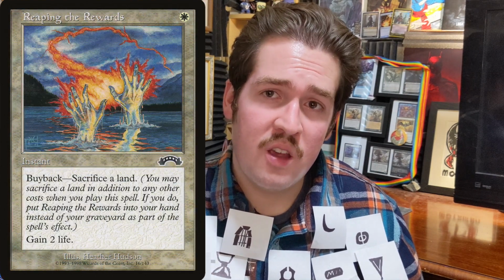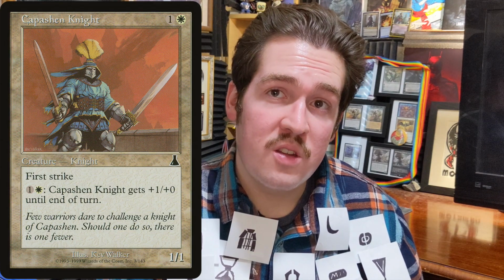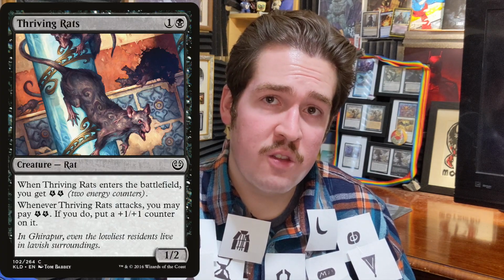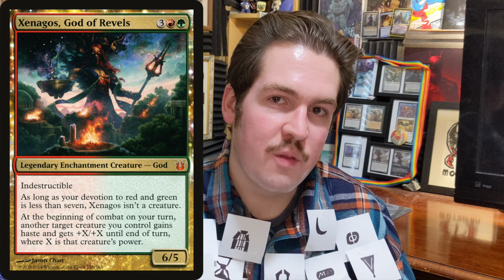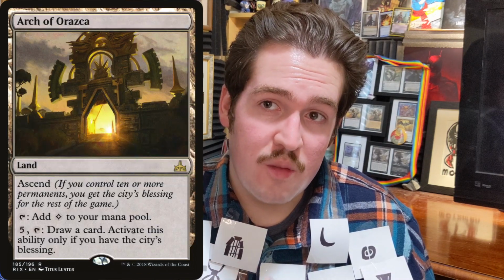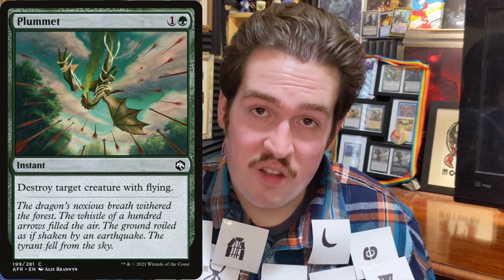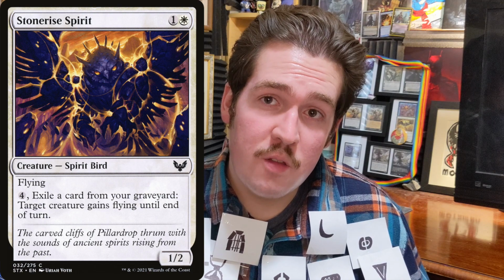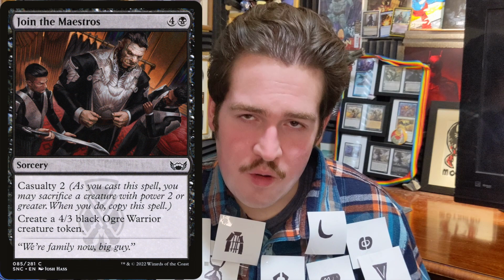Every Set Symbol RANKED | Magic: the Gathering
In this video, I ranked all 100+ magicthegathering premier set symbols, based on their representativeness, artistic merit, creativity, and my own innate bias. Where did your favorite place? Watch to find out!